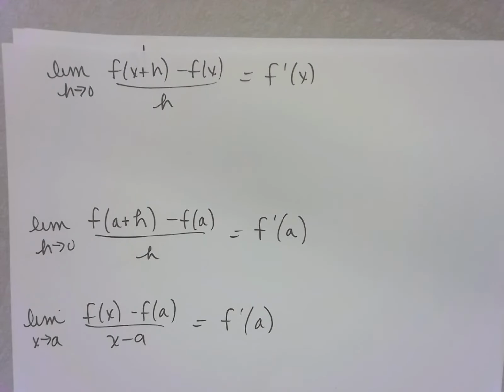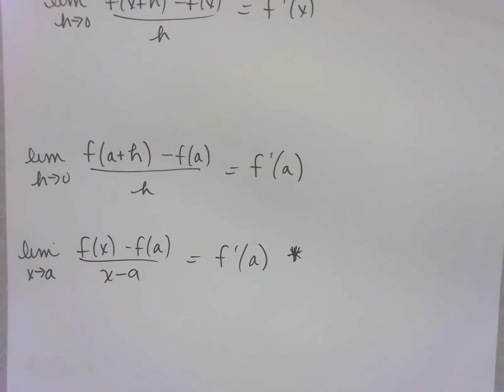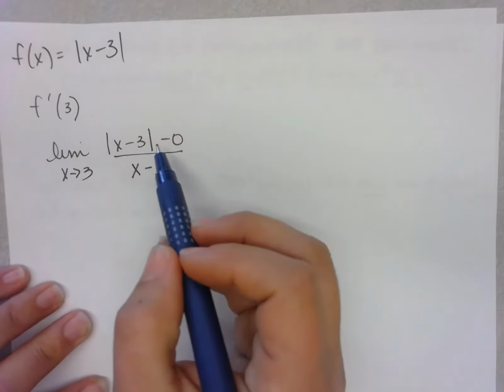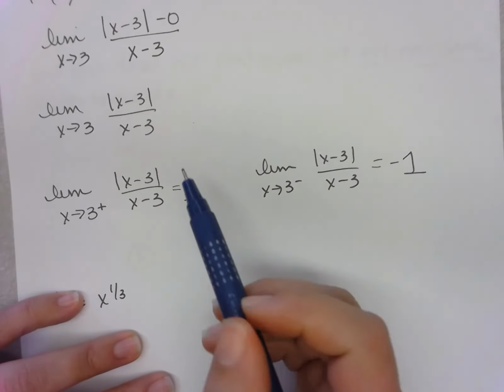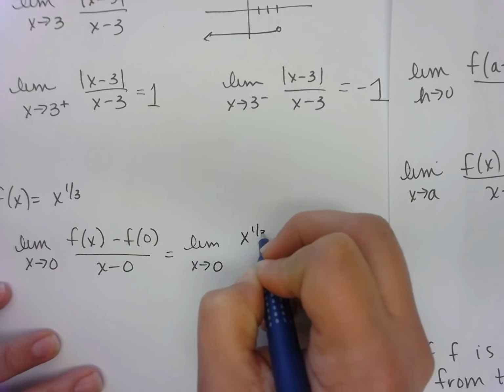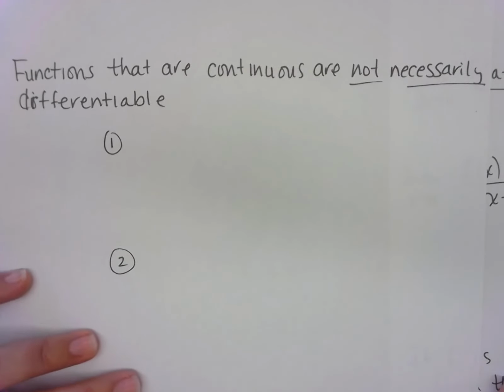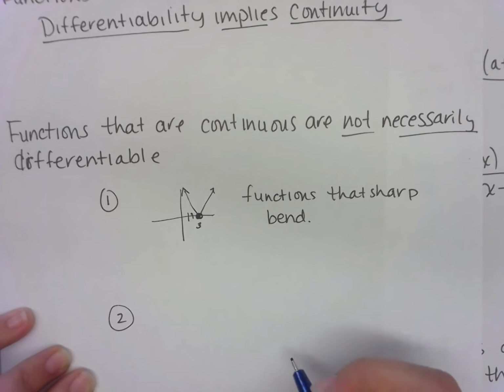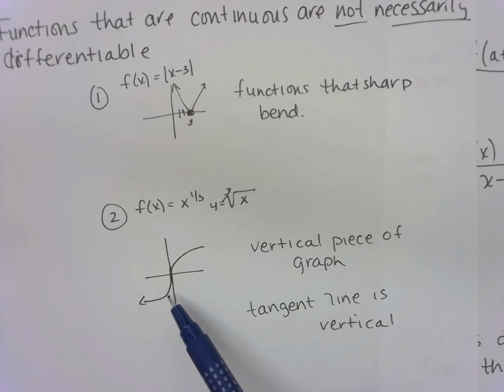4 1differentiability vs continuity